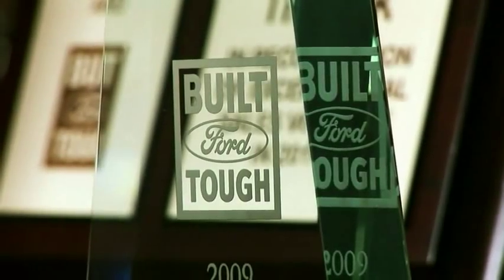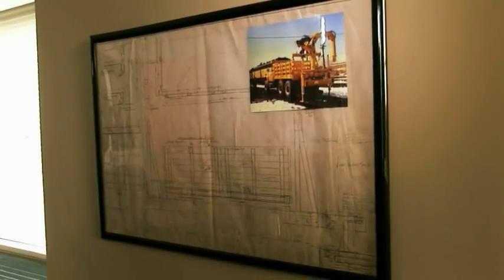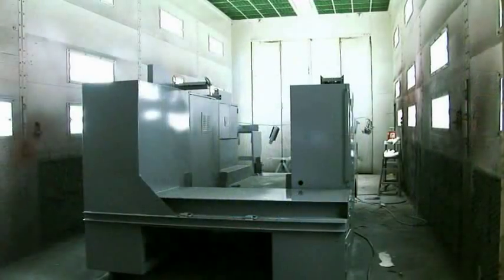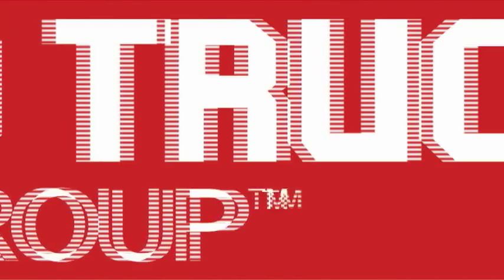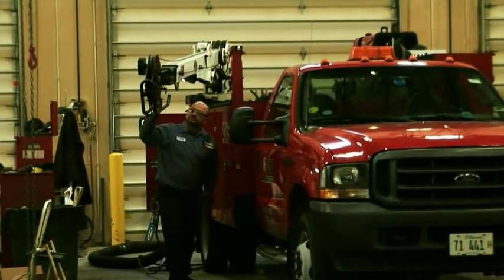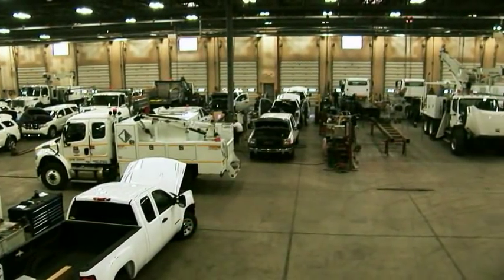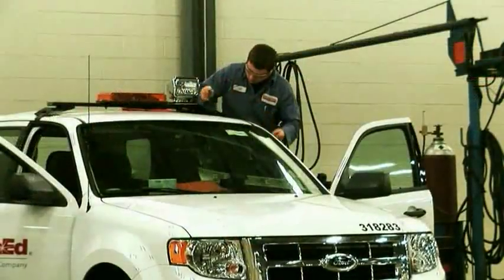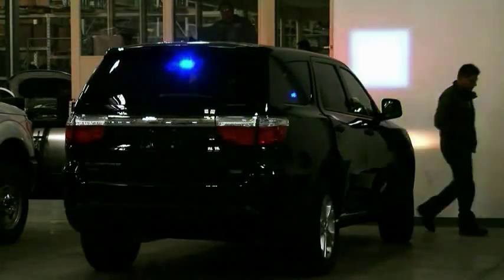Auto Truck Group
Learn more about Auto Truck Group. Auto Truck Group companies specialize in design, manufacture and installation of truck equipment for a wide variety of customers.

Auto Truck Group president, Jim Dondlinger, takes you on a tour of Auto Truck Bartlett including the conference room, design studio, paint booth, quality assurance area, and parts and services area. Discover how Auto Truck Group turns trucks into tools.